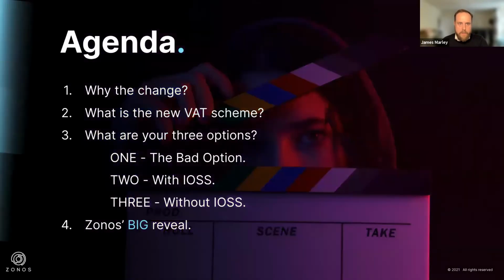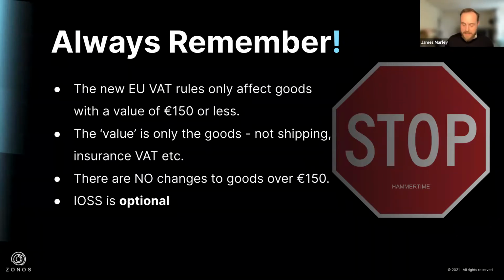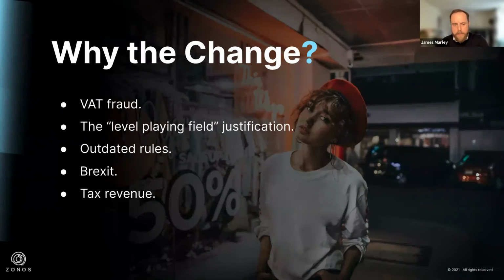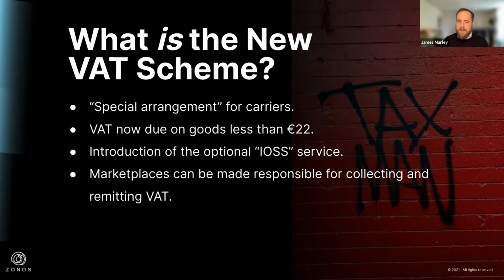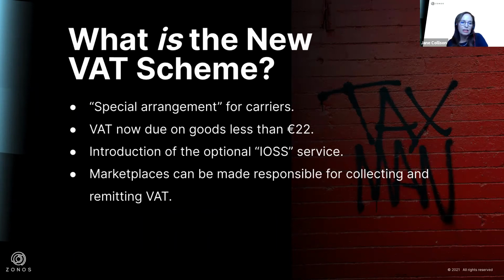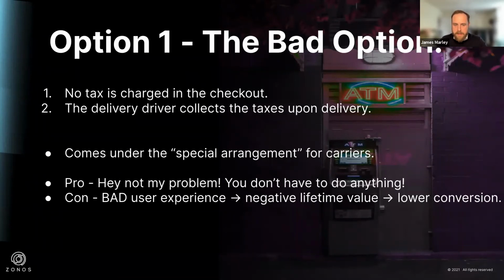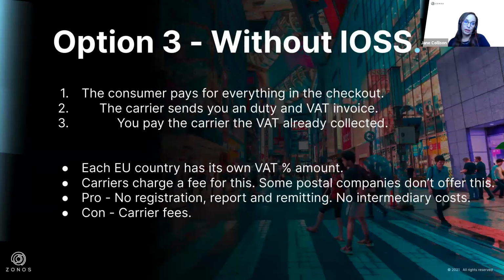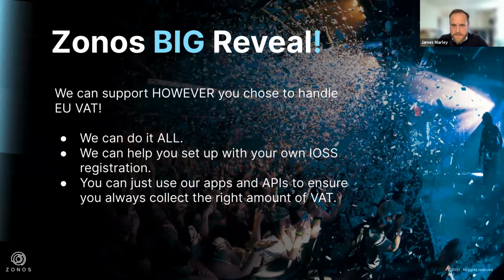EU VAT Webinar: Learn how the new 2021 EU VAT scheme will affect your ecommerce business.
Zonos experts decode the complexities of the new EU VAT scheme, effective July 1, 2021, and how it will affect your business.

Learn about:
Changes that are coming for low-value importers
What the new VAT collection regulations are
How they will impact or benefit your business and customers